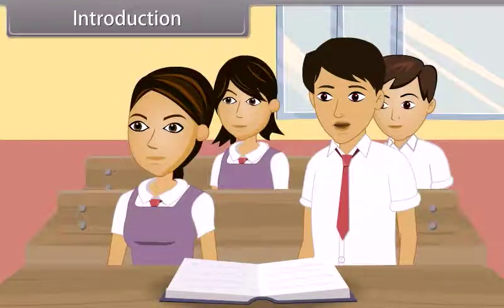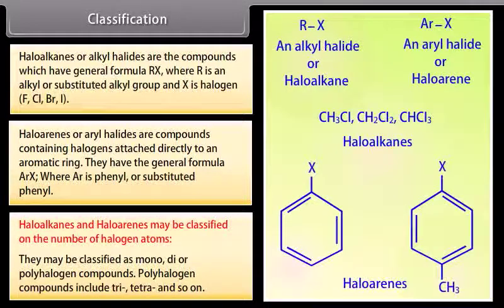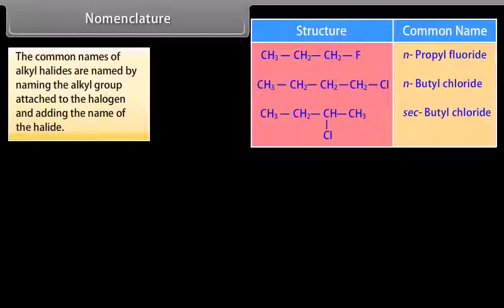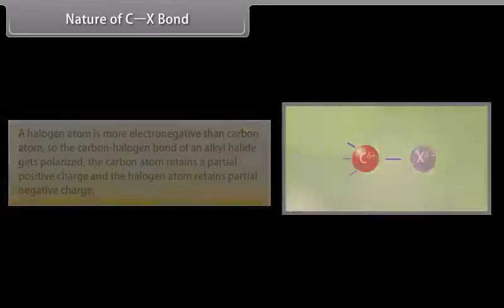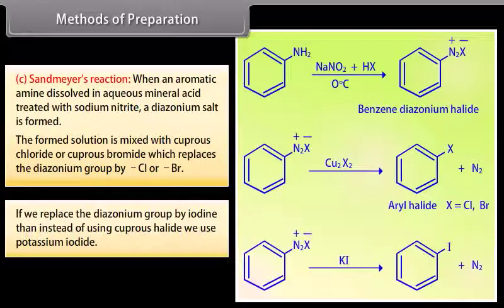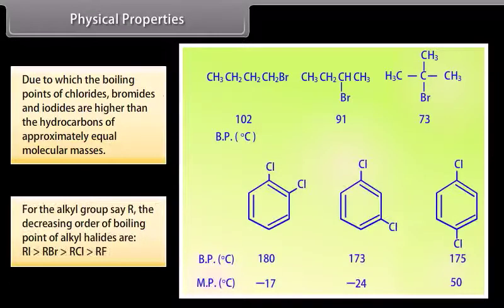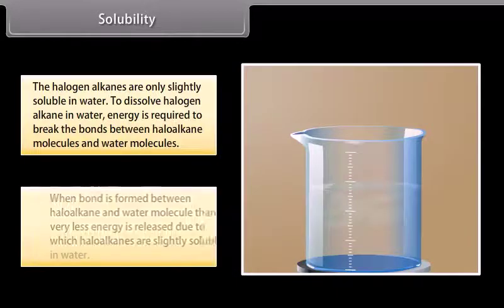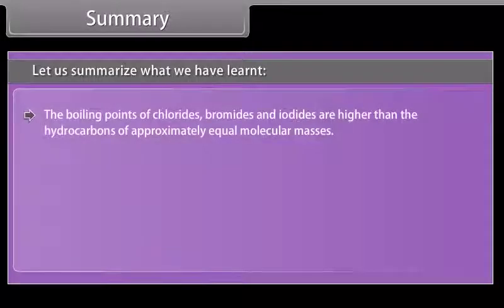Haloalkanes and Haloarenes I